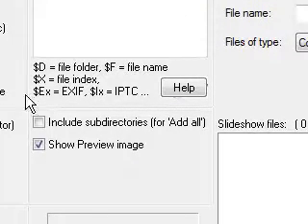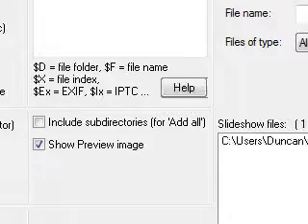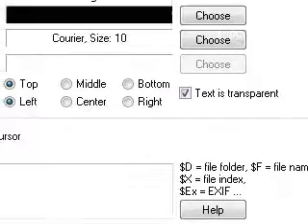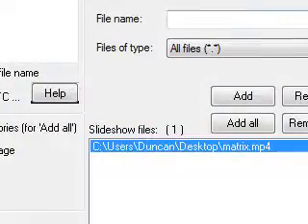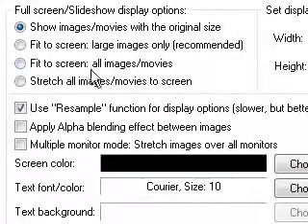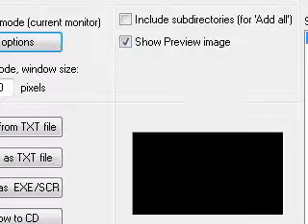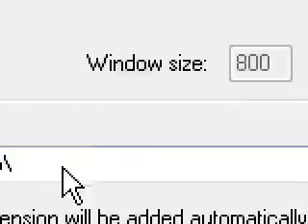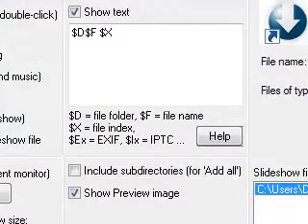Re: How To Make A Video With Sound Your Screensaver Free